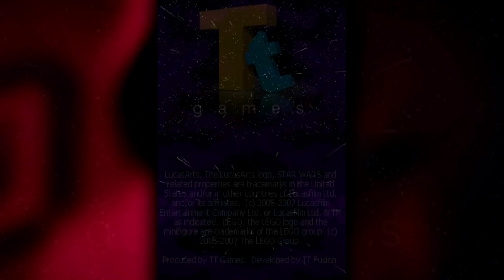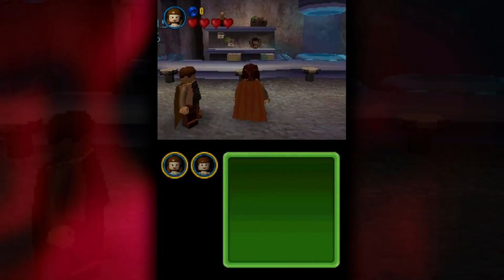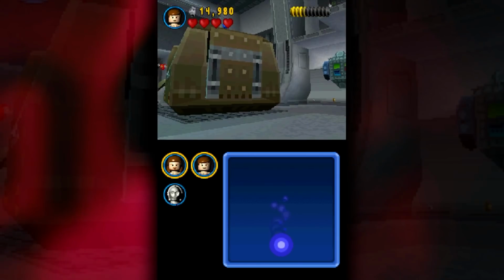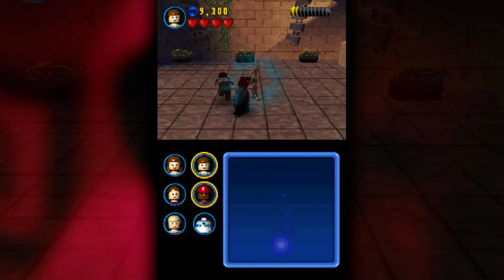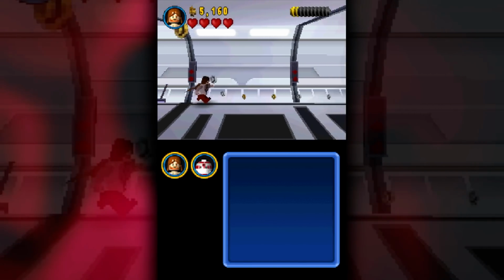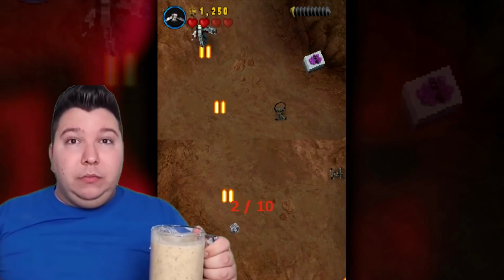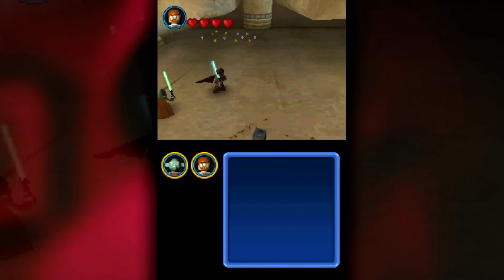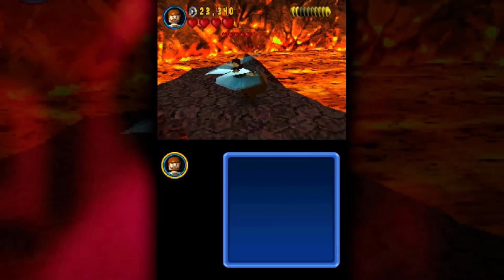Rebuilding Memories - Lego Star Wars The Complete Saga DS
Relive the first three episodes of the Skywalker Saga in Lego Star Wars The Complete Saga for the Nintendo DS. In light of Lego Star Wars the Skywalker Saga just on the horizon, I thought I'd cover a childhood classic that almost anyone who grew up in the 2000's as a star wars fan would recognise.
It's free and always will be! Regardless of that though, thank you for sticking around to watch my content. It means a lot to me, and I appreciate everyone's support!